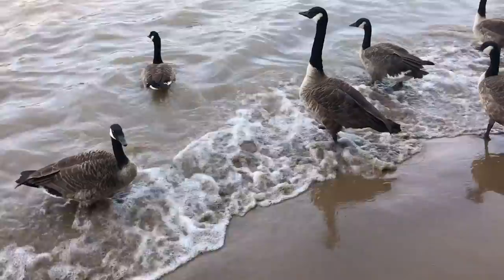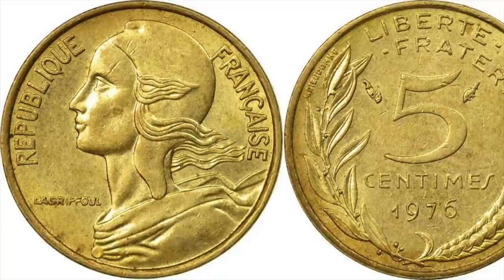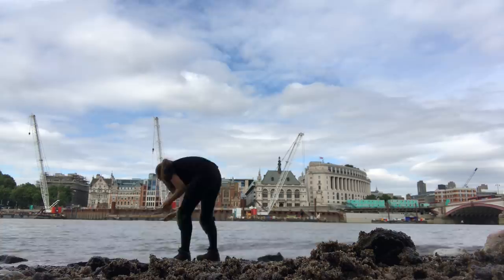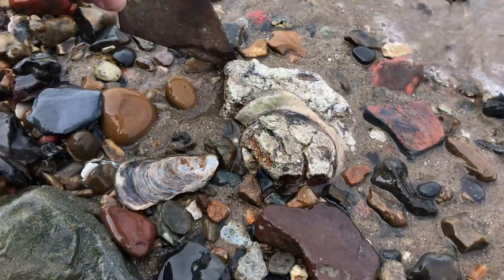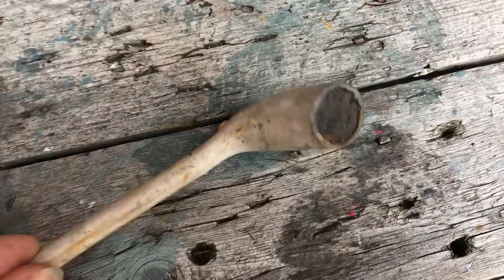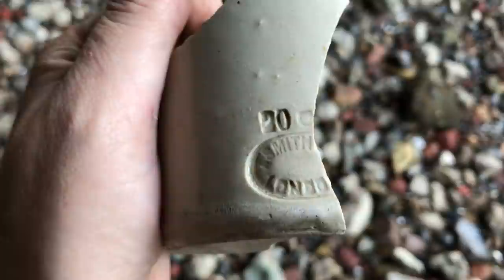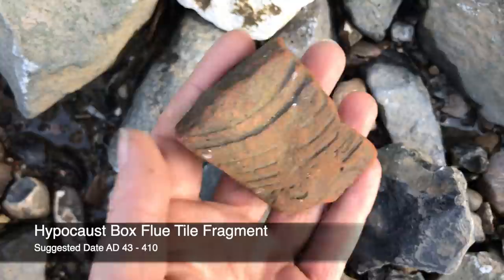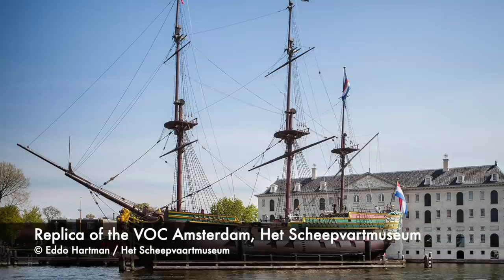Mudlarking London & Exploring the Shipwreck Amsterdam! Metal & Ceramic Finds 19.08.21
Join me on the River Thames foreshore, London, Great Britain, at low tide!

Experience the riverbed uncovered, search for historic finds with me, and unlock doors to discover more about the way we lived.

This week we're also searching the wreck site of the 18th Century Dutch East India Company vessel, the Amsterdam, in Hastings.

So, without further ado, let's go search through our liquid history!

TOTALLY THAMES FESTIVAL - MUDLARKING EXHIBITION AT ST. PAUL'S
Please check out this website to find out more about The Thames Museum season of events happening at Totally Thames Festival in September...

I will be exhibiting at St. Paul’s Cathedral, Wren Suite, in the crypt, on Friday 3rd September from 12pm – 5pm, with ten other mudlarks, so I hope to see you there. I will also be filming a video and livestreaming (hopefully!) from the event.

I will also be exhibiting on Saturday 4th September at Cutlers’ Hall, from 10am – 5pm.